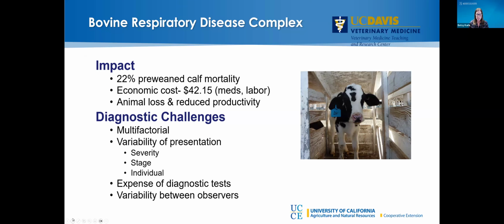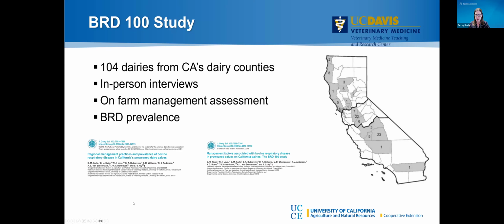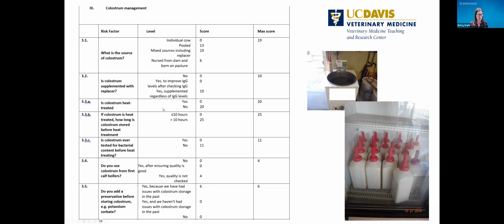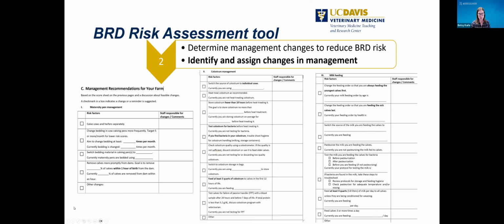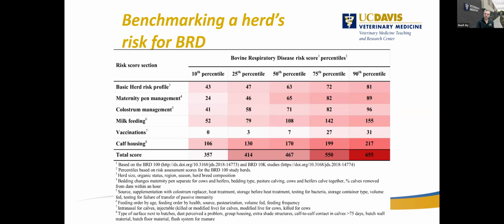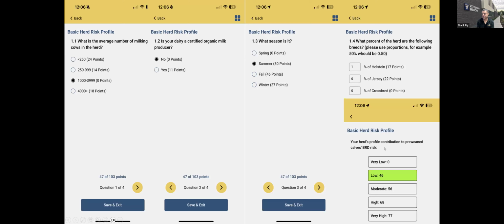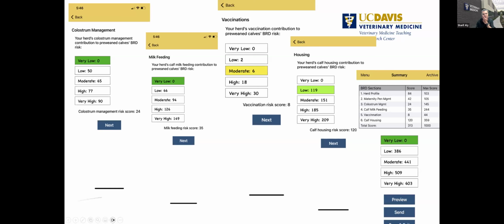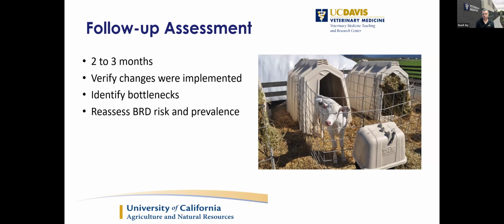Respiratory Disease in Dairy Calves: Risk Factors, Prevention, & Management